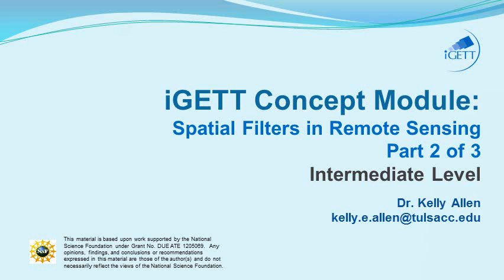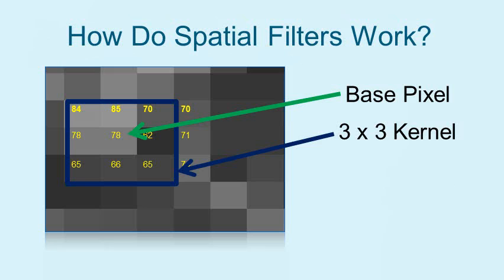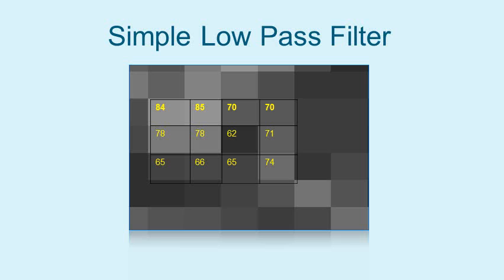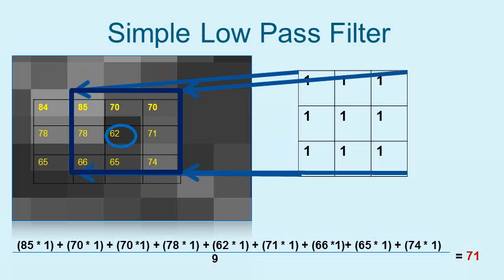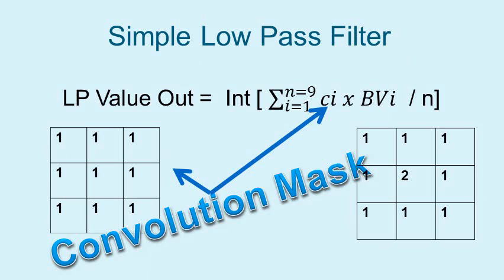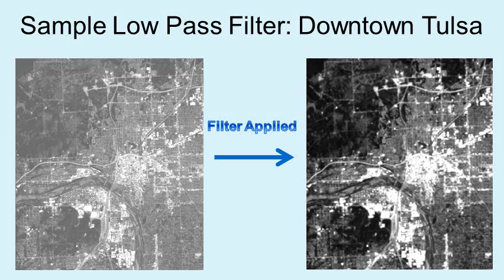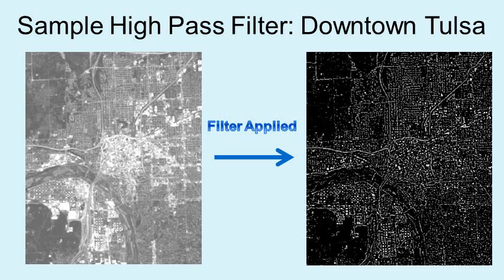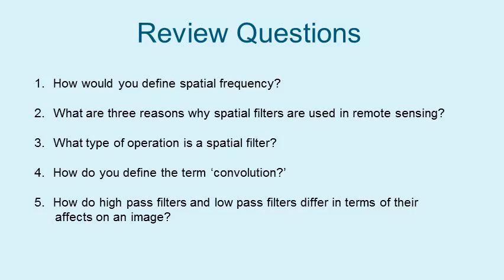iGETT Concept Module Spatial Filters in Remote Sensing - Part 2 of 3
This three-part module examines the concept and use of spatial filters in remote sensing.  Part 1 introduces the idea of spatial frequency, the reasons for using filters, and the difference between high and low pass filters. Part 2 explains how filters work, as well as, the effects of simple high and low pass filters on an image. Part 3 provides review questions and answers for the concept module.